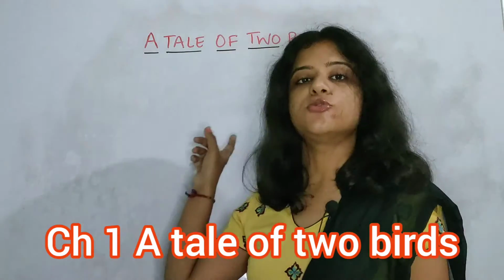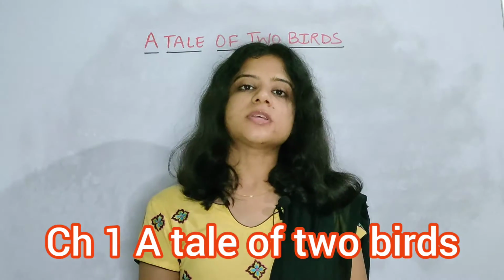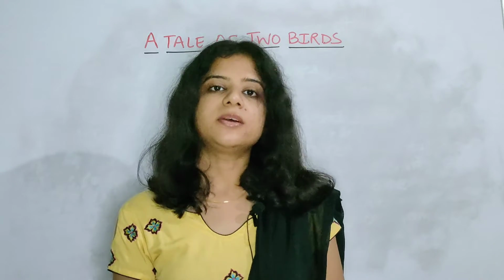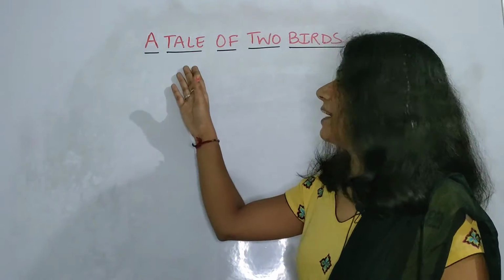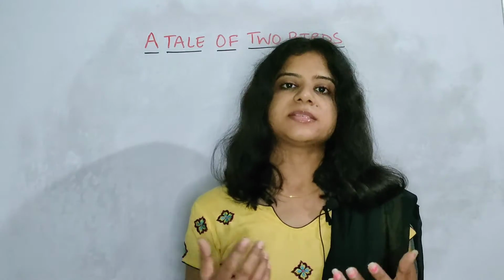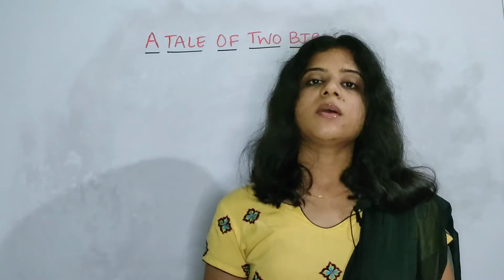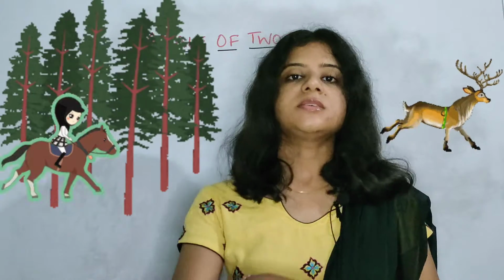class6 english chapter1 explanation|कक्षा6 इंग्लिश पाठ1 व्याख्या|क्लास6 इंग्लिश चैप्टर1 एक्सप्लैनेशन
This video include the explanation of the chapter in different way. Do this in the way that I had done and you will be able to learn the whole chapter always.

Queries solved :

1) How to remember the chapter?

2) Clarity of the chapter.

3) How to understand the chapter?

Things used :

1) 7 feet long tripod stand with 10 LED ring light. Link is given as under

2) Premium non magnetic white board Duster with Red and Black marker. Link is as under

3) Maona AU-400 lavalier Microphone (Black)